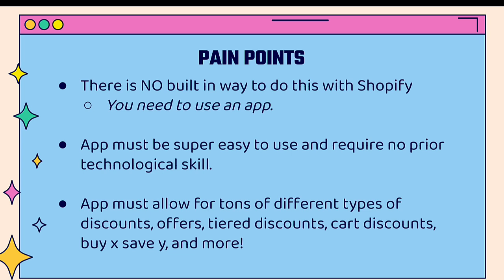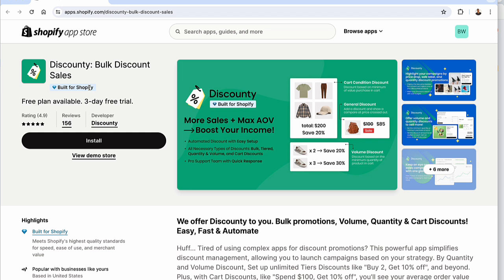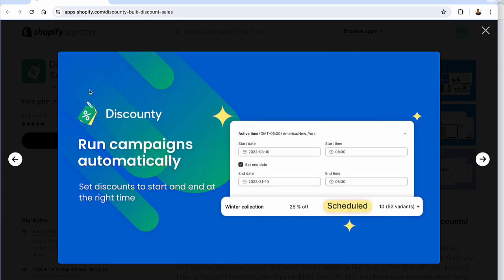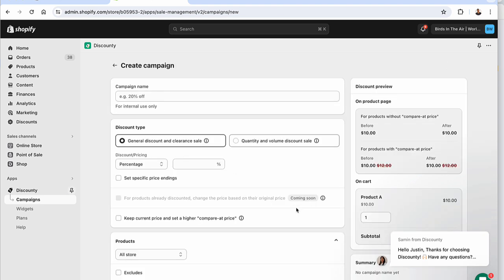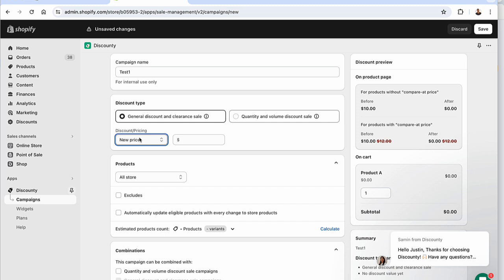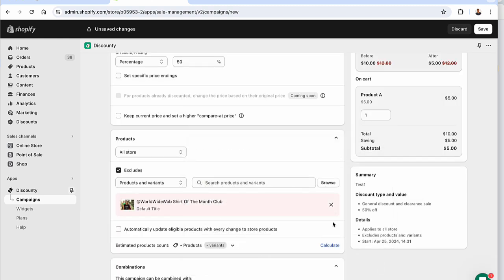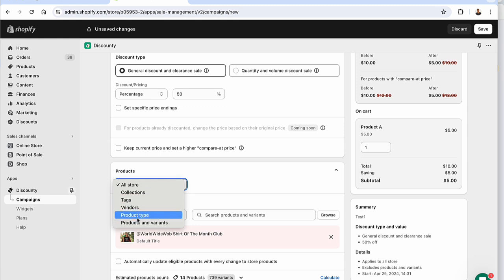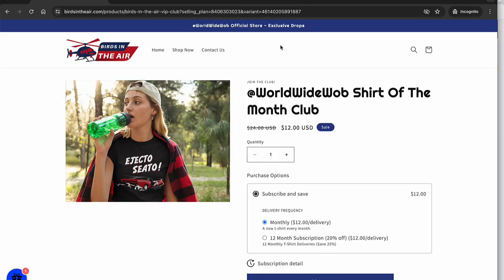How To Increase Conversion Rate & Shopify Sales With Creative Discounts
-- Every single store needs to increase conversion rate - it doesn't matter if you're selling print on demand, dropshipping, custom products, or even digital products.

When you increase conversion rate, you can make more sales with your existing traffic - you don't even need to spend anything more on ads.

A popular strategy is to offer a wide variety of discounts to motivate and incentivize your customers to checkout and spend more!

Discounty is an incredibly powerful Shopify App that will allow you to boost conversion rate by offering all kinds of discounts.

It's super easy to use - within minutes, you'll have conversion rate increasing discounts like bulk discounts, tiered discounts, quantity breaks, buy x save y, and more.

Hope this helps you boost your sales!